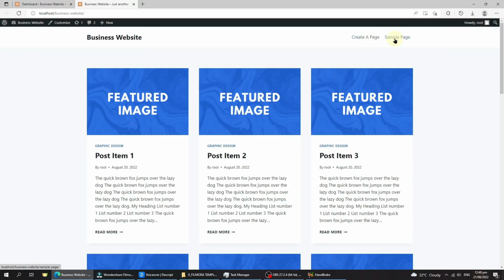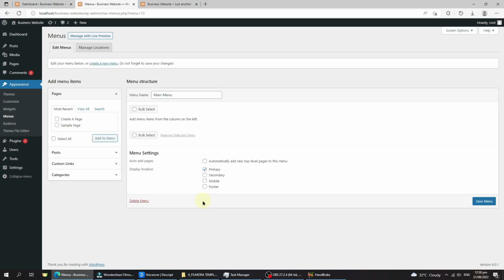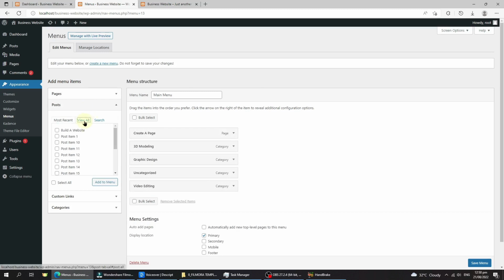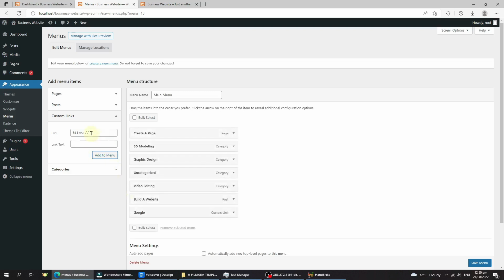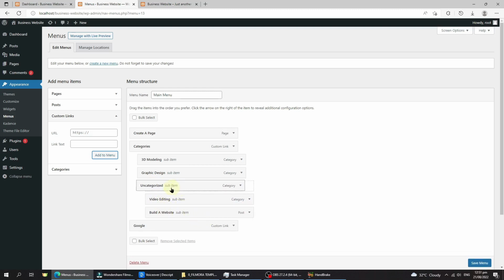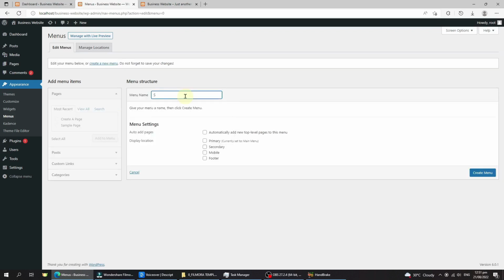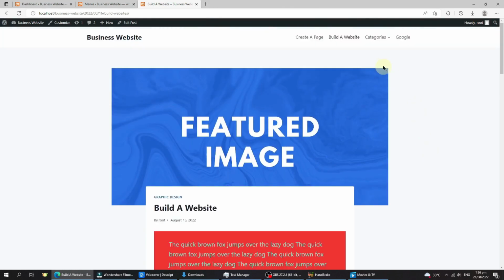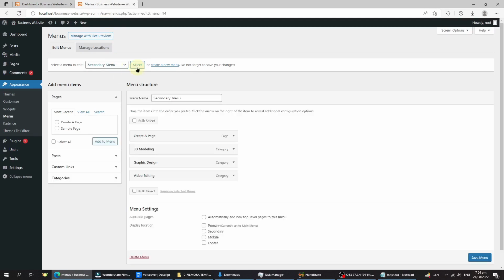WordPress Custom Menus